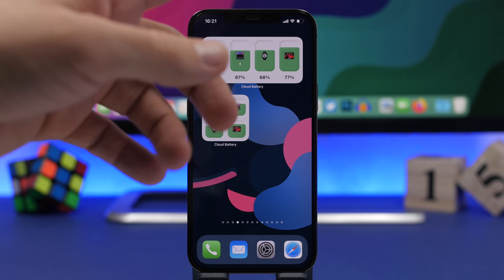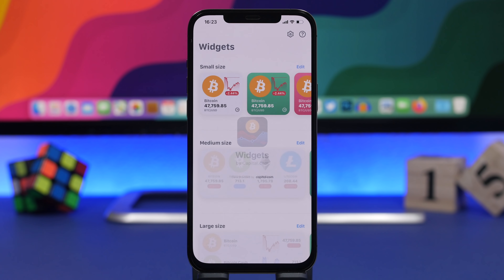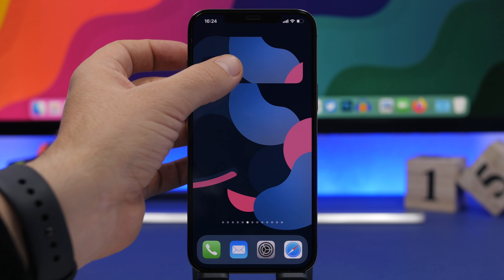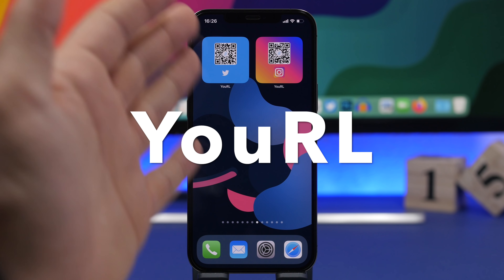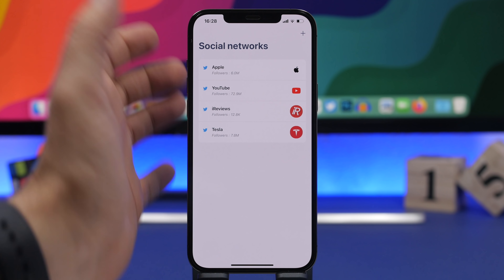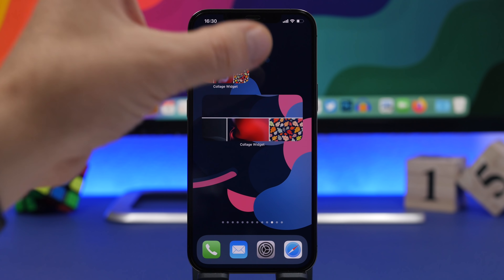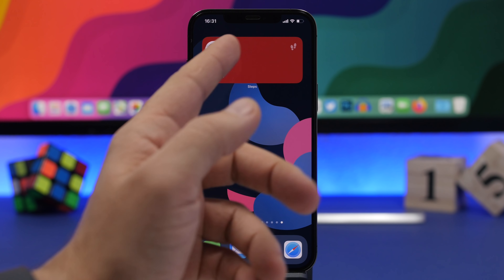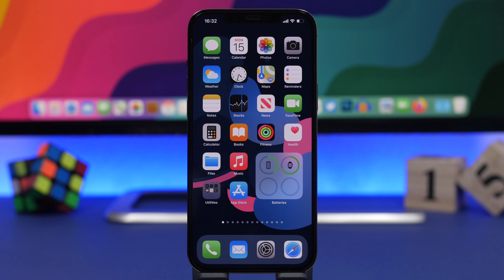iOS 14 WIDGETS - You MUST Download in 2021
iOS 14 widgets you must download in 2021. Best iOS 14 home screen widgets that you must download on your iOS 14 iPhone in 2021.